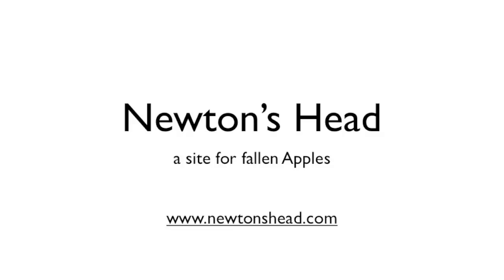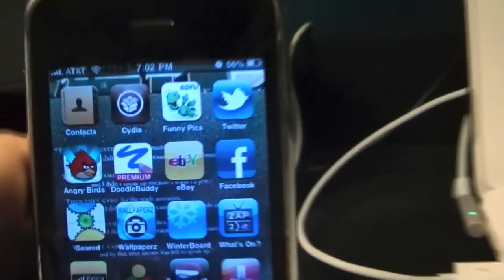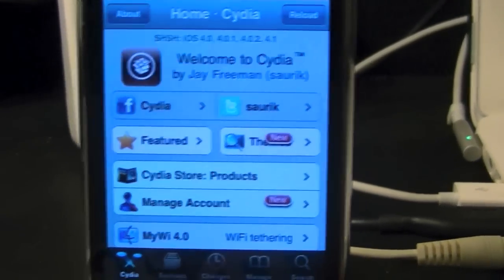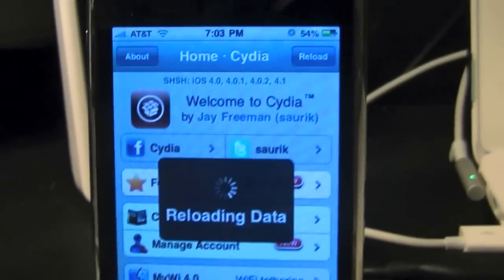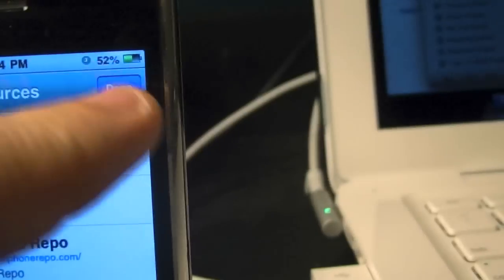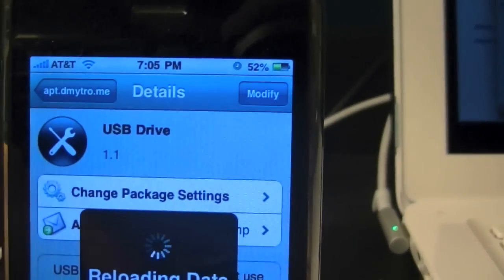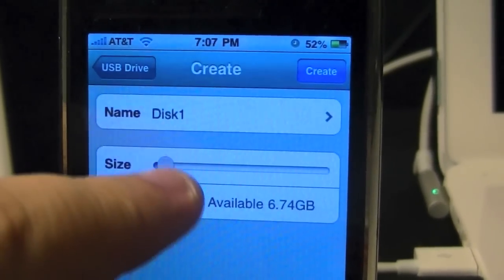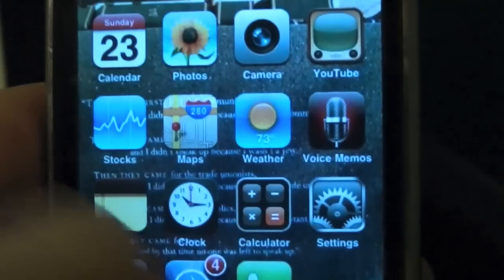Enable USB Mode on iPhone